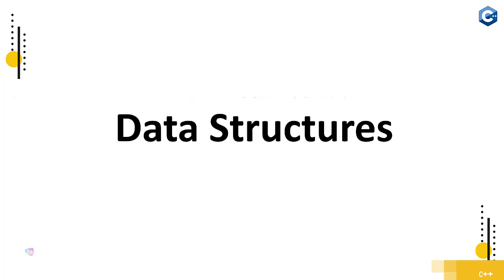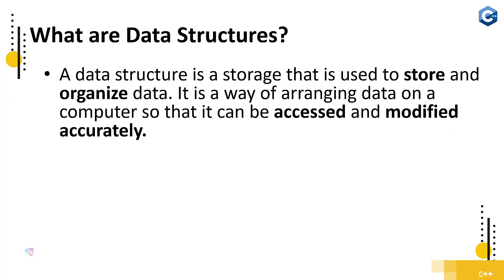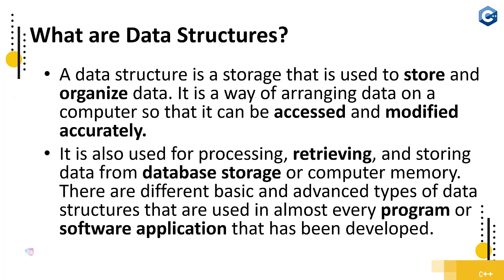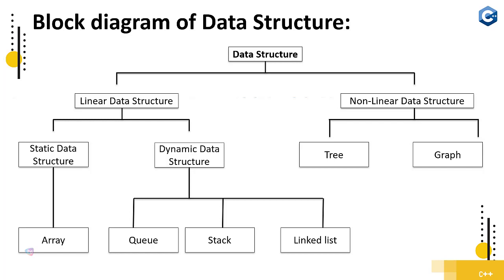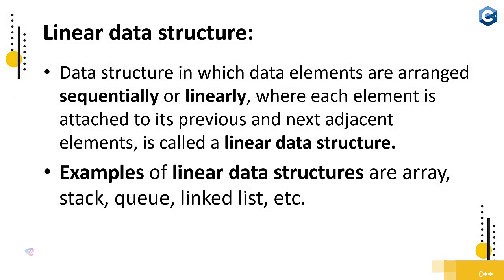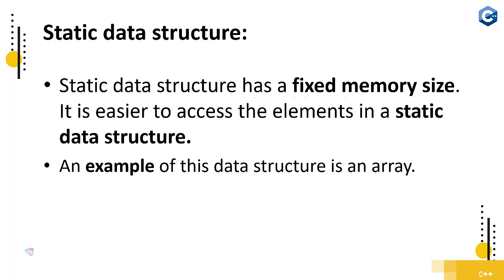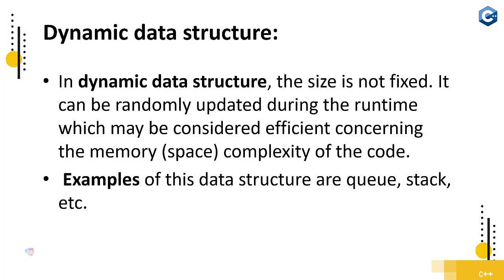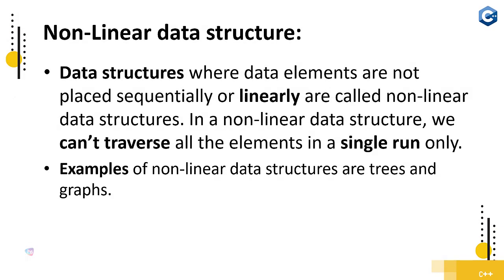Data structures - C++ advanced data structures - free tutorial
✨ Online Courses ✨
Best Online Courses for beginners and software professionals 🤯💸:
Industry Expert Courses: